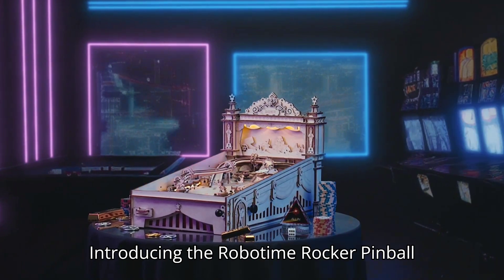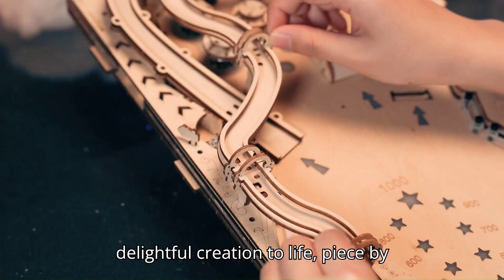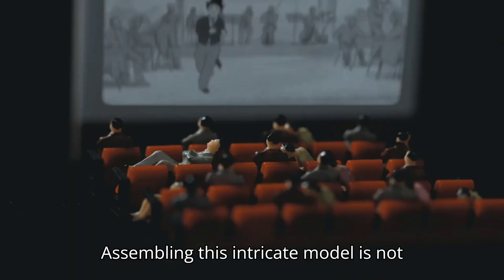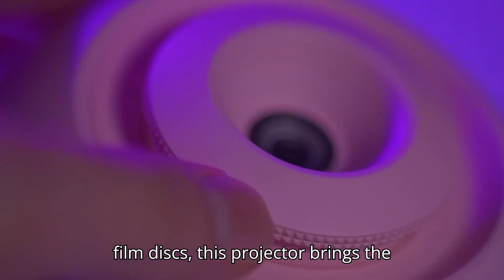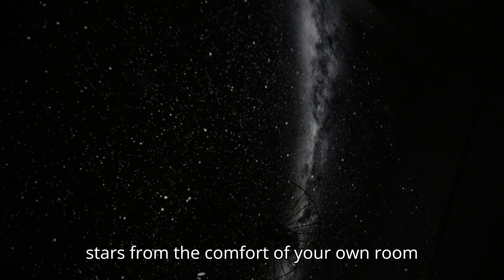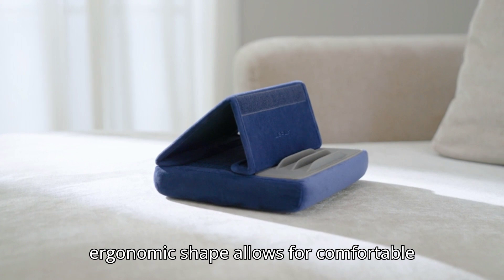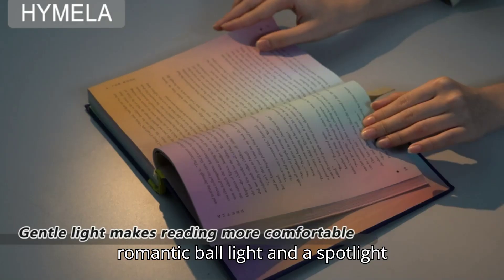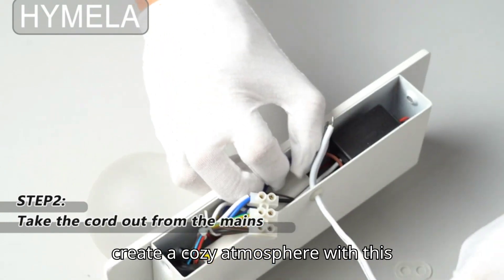Transform Your Room with Stunning Lights & Tech: Reviewing the Best Home Technology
In this video, we showcase the finest in home technology and decorative lighting to elevate your room into a unique and inviting space. From romantic lights to practical gadgets, discover everything you need to revitalize your room and make it more comfortable and attractive. Join us as we explore how these products can enhance your daily experience and create the perfect ambiance in your personal space.

Rowood Wooden Puzzles 3D Pinball Machine Mechanical Model Wooden 3D Puzzles

02
02ROKR 3D Wooden Puzzles Vitascope

03
POCOCO Galaxy Star Projector for Bedroom with Replaceable Optical Film Discs

04

JSAUX Tablet Pillow Stand, Tablet Stand Holder Dock for Lap, Bed and Desk

05
M02 Wall Mounted Reading Light with Romantic Ball Light

"Irresistible Products Await! Explore this Exclusive AliExpress Collection!"

We take any such issues very seriously and will take immediate action to remove the content in question.

Thank you for choosing our channel to showcase your commission marketing products. We are excited to showcase your products to our audience, and look forward to building a successful partnership with you!